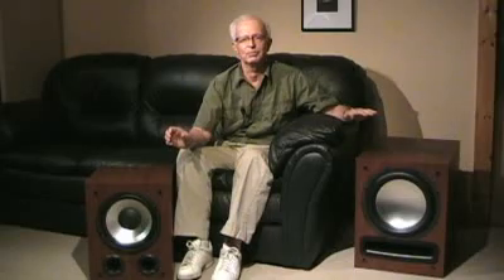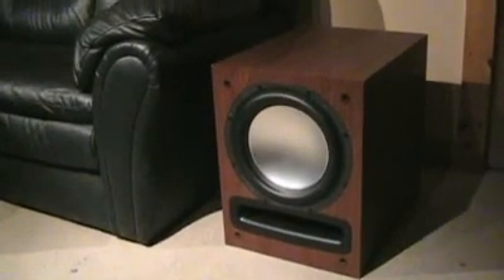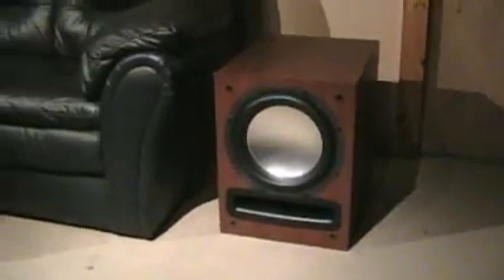What does a subwoofer do?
Axiom Audio Tip: Alan Lofft (Senior Audio Expert) explains the basics subwoofers and multiple subwoofer placement.  for more awesome info on speakers.